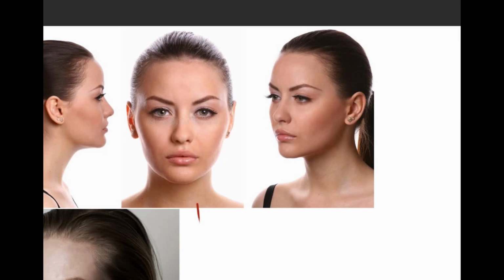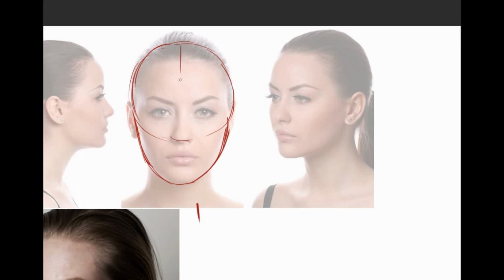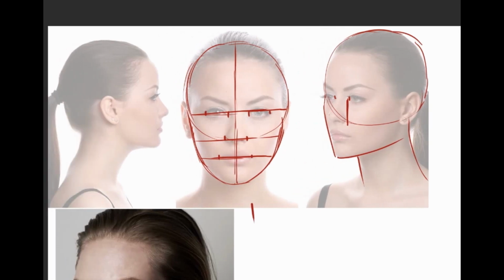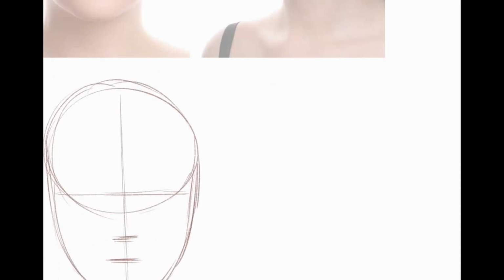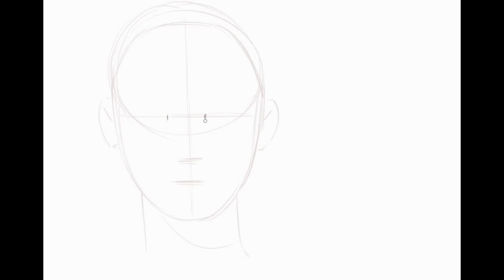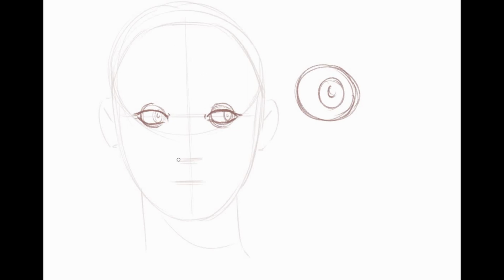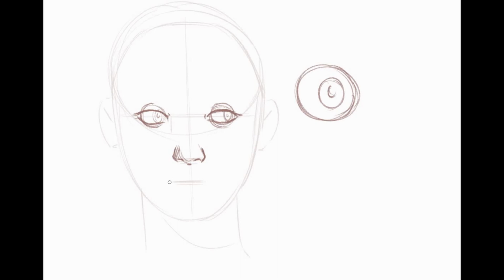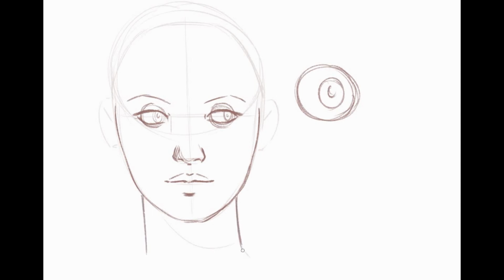How to draw FACES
In this video I go over the simple basics to the face, and how to start drawing them.